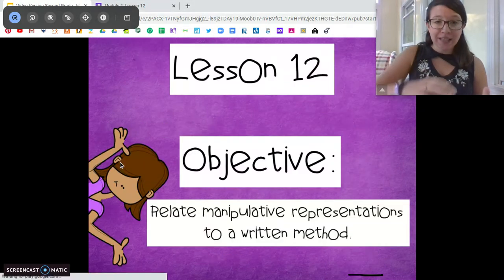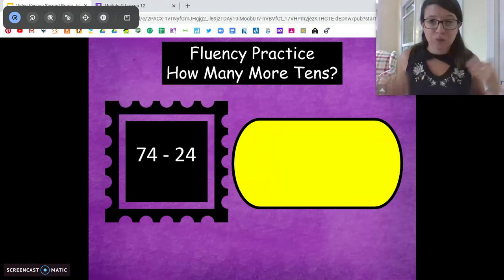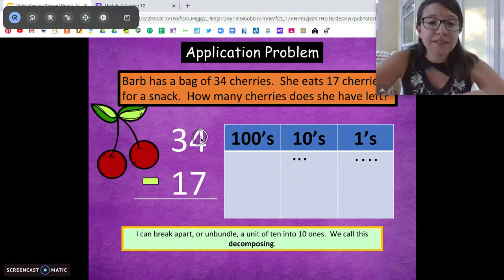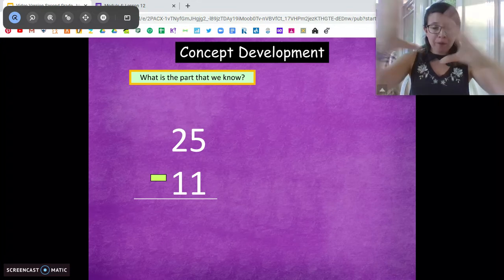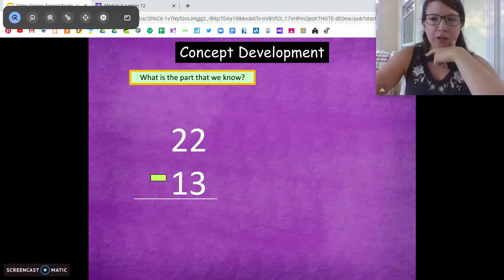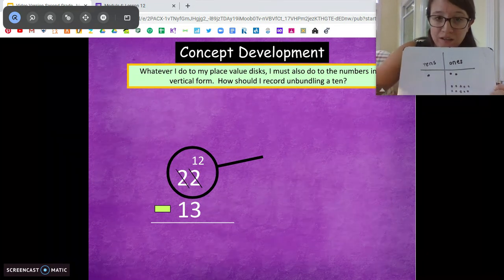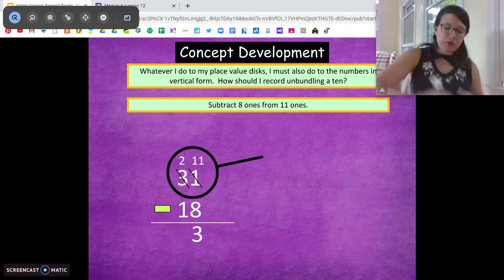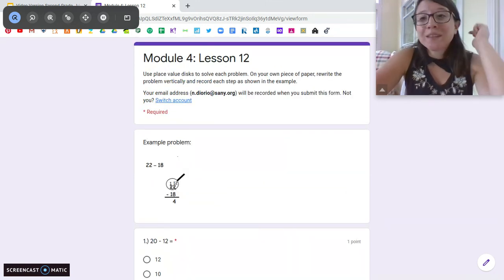Module 4: Lesson 12